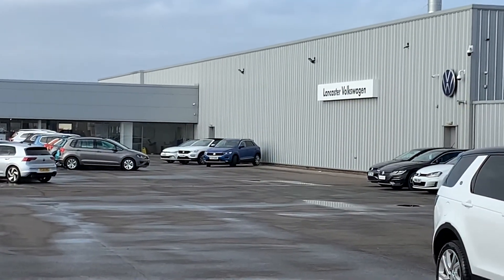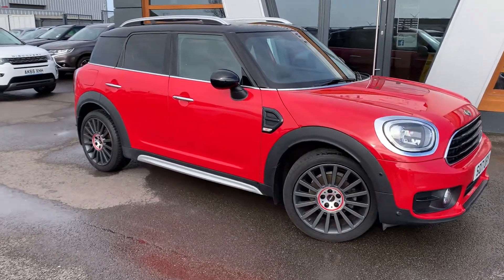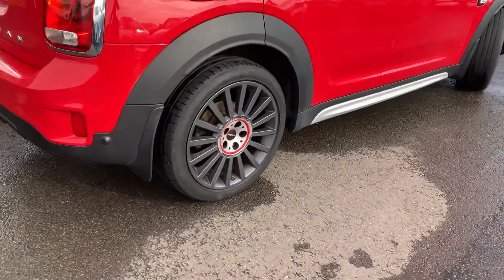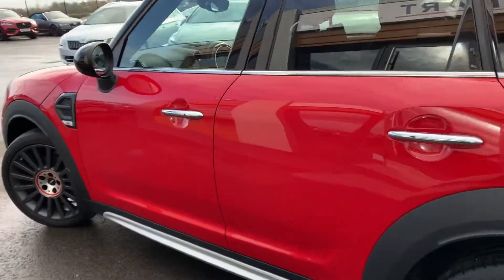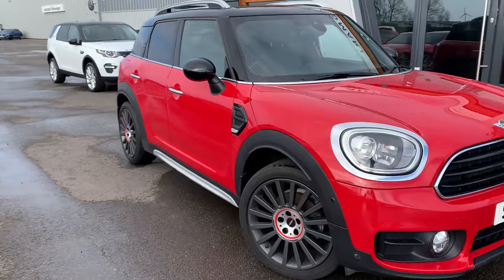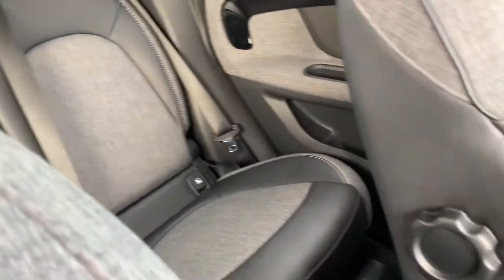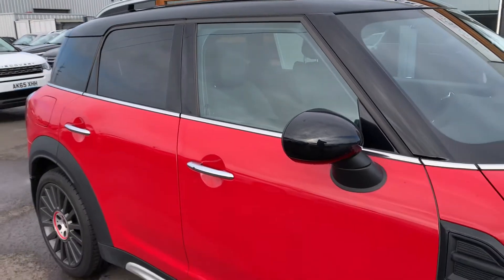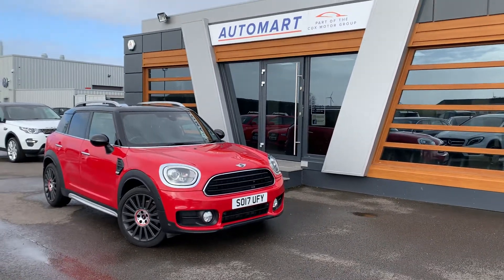MINI 2017 Countryman 1.5 Cooper Auto | Lancaster Automart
MINI 2017 Countryman 1.5 Cooper Auto.

This vehicle features:
''Piano Black'' Interior Surfaces Â£155
16in Alloy Wheels - Revolite
17'' Chanel Spoke RunFlats Â£295
Air Conditioning - Manual
Alarm and Immobiliser - Thatcham CAT 1
Anthracite Headlining Â£150
Auto Power Tailgate Â£375
Bluetooth Hands Free Function with USB Audio
CHILI Pack Â£2
980
Chili Red Paint
Chrome Line Interior Â£130
Cloth Leatherette Black Pearl Upholstery
DTC - Dynamic Traction Control with EDLC - Electronic Differential Lock Control
Daytime Driving Lights
Dynamic Stability Control - DSC
Electronic Parking Brake
Enhanced Bluetooth with USB Audio Â£125
Folding SIde Mirrors Â£210
Front Fog Lights
+ MORE!